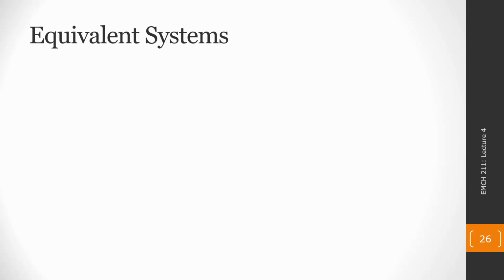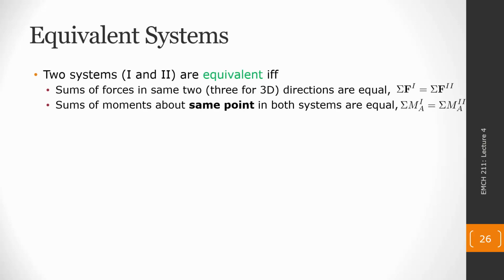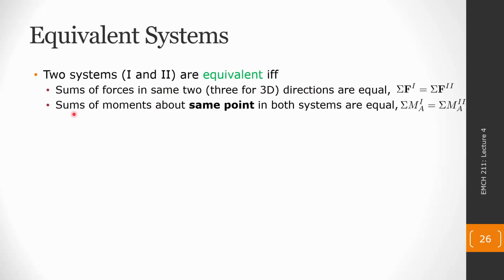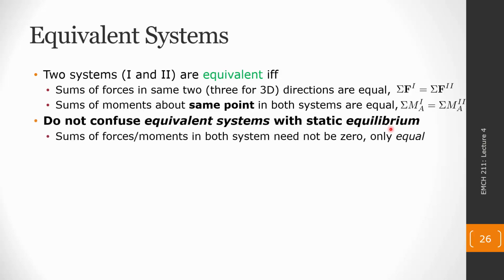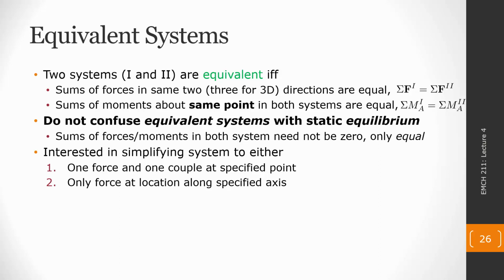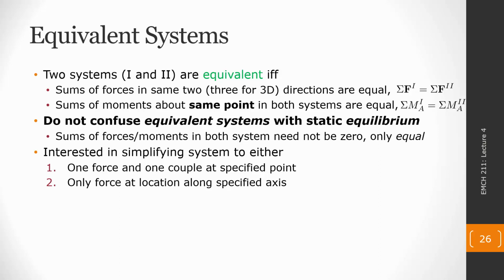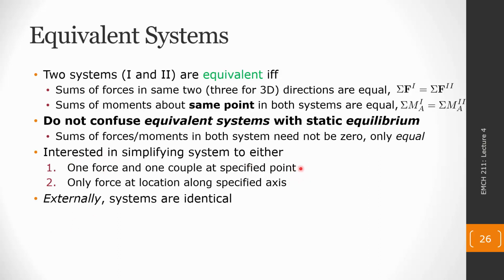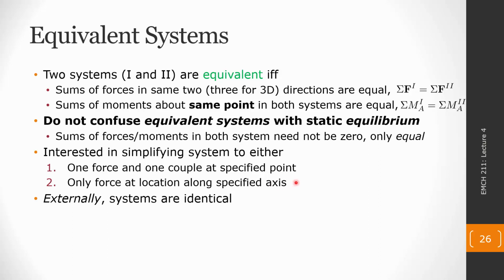EMCH 211 04 lec E Equivalent Systems